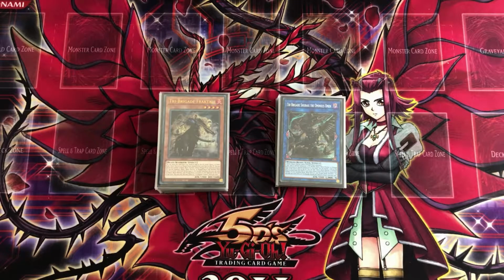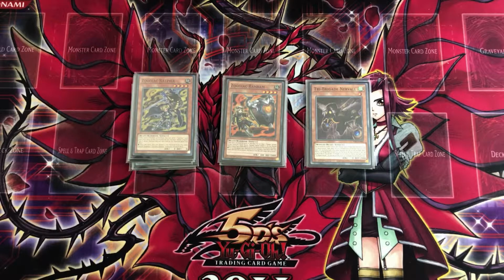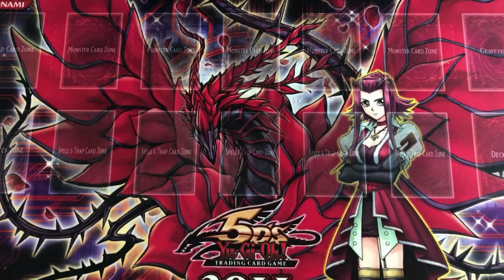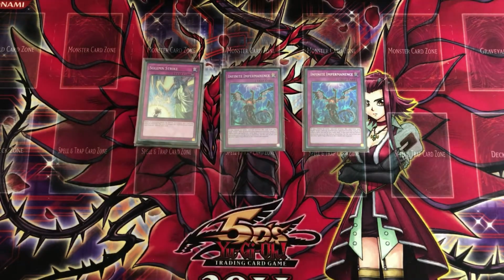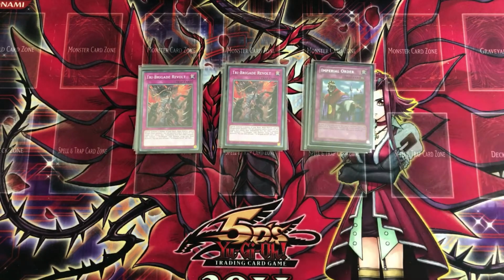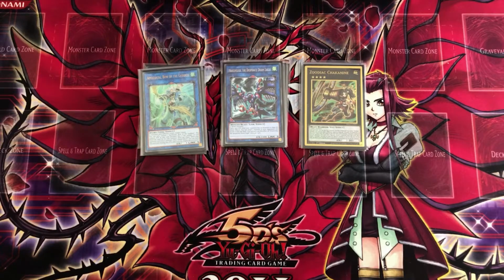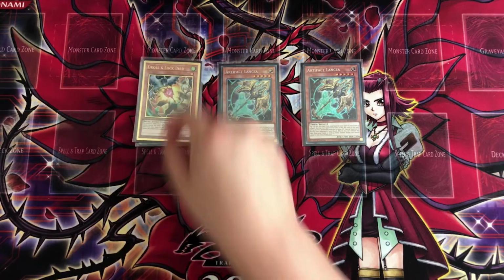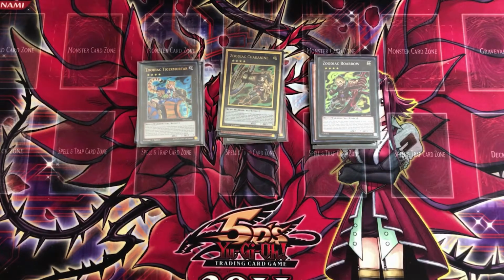Yu-Gi-Oh! BEST! TRI-BRIGADE ZOODIAC DECK PROFILE! POST JULY 2021 BANLIST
Tim got 2nd place with Tri-Brigade Zoo at our locals this past weekend.
Thanks to TJBalkan for once again organazing an amazing locals.